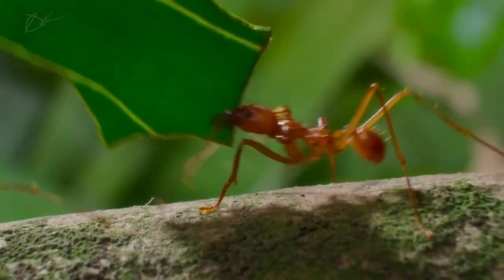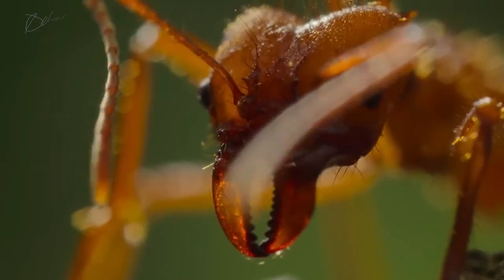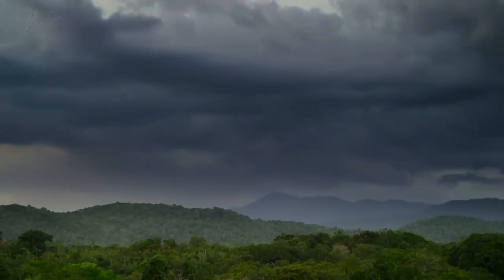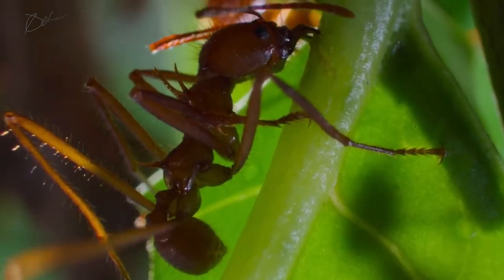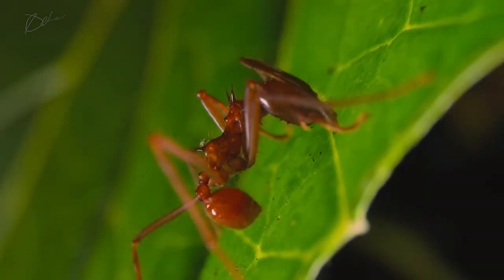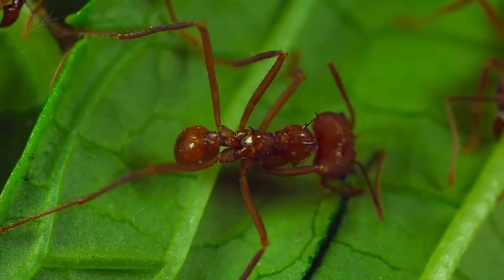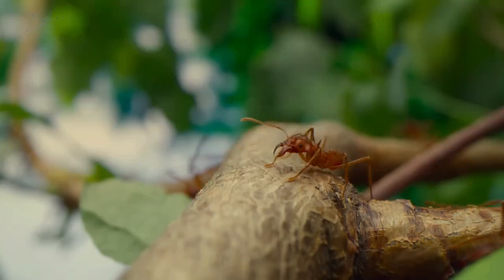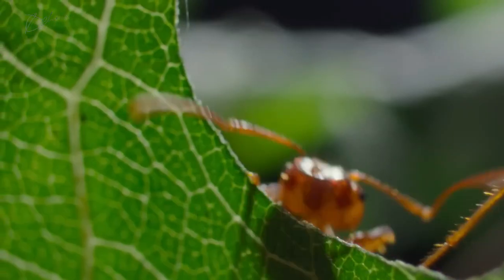The Industrious World of Leaf Cutter Ants: Nature's Tiny Farmers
Explore the fascinating world of leaf cutter ants in this in-depth look at their unique behaviors and complex societies. Discover how these tiny farmers cultivate fungi using leaf fragments, and learn about the intricate roles within their colonies. From their impressive foraging strategies to their incredible teamwork, leaf cutter ants demonstrate the wonders of nature's smallest engineers. Join us on this journey to understand how these ants contribute to their ecosystem and what we can learn from their industrious ways.